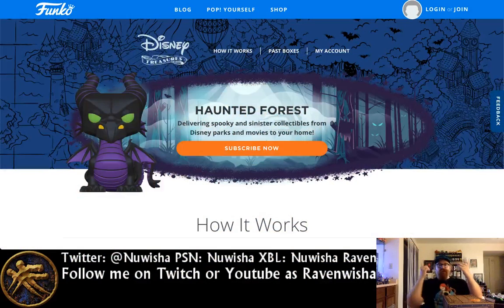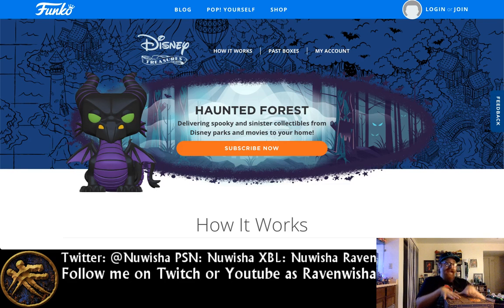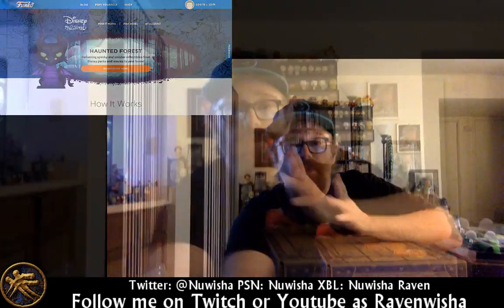Disney Treasures Powered by Funko Unboxing - August 2017 - Tiny Town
Unboxing the August 2017 Disney Treasures "Tiny Town" Crate Powered by Funko.

If this interests you, you can pick up future crates